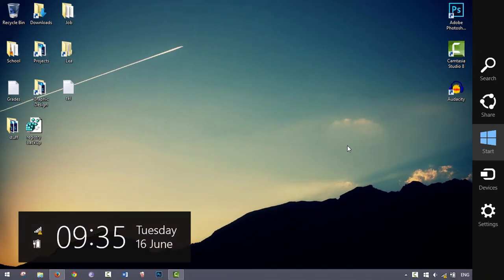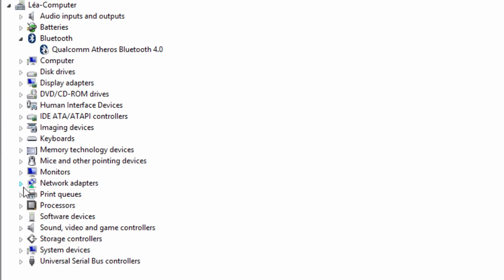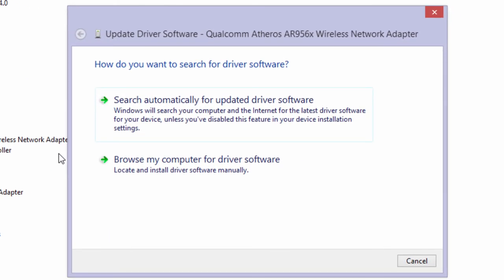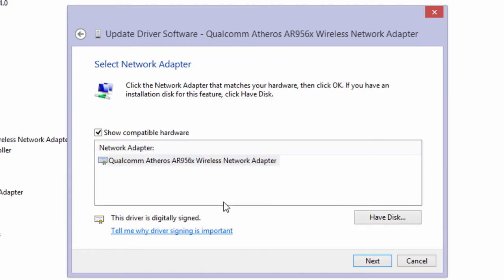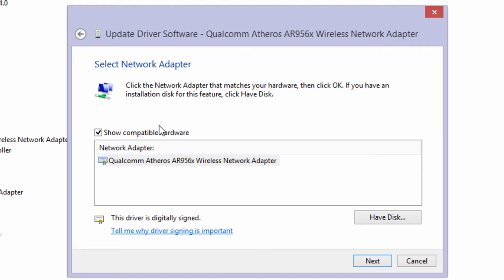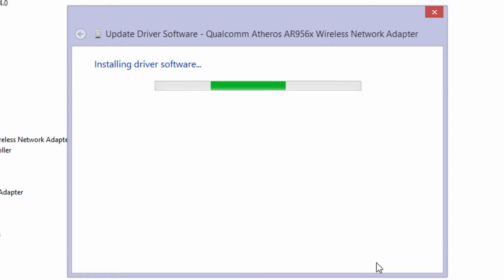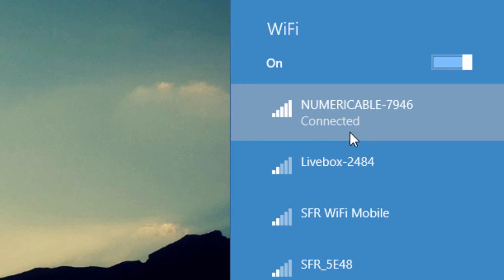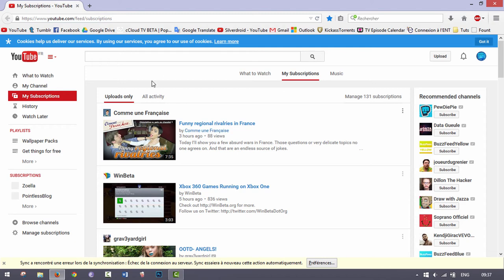Fix: Limited WiFi Connection Problem (Win 8 / 8.1)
Learn how to fix connectivity problems you may have in Windows 8 and especially 8.1